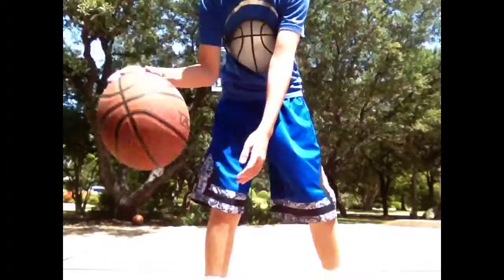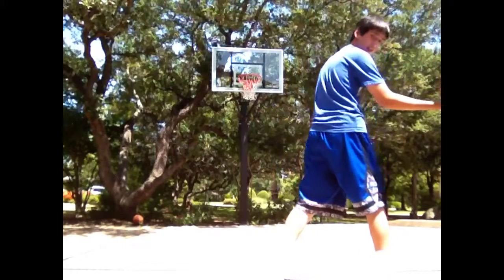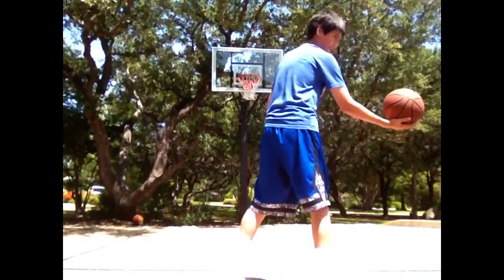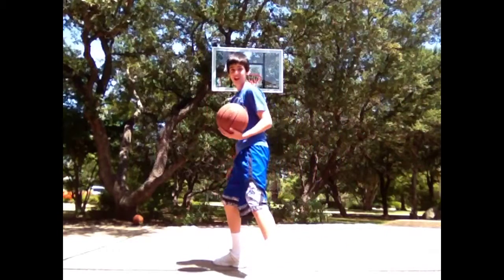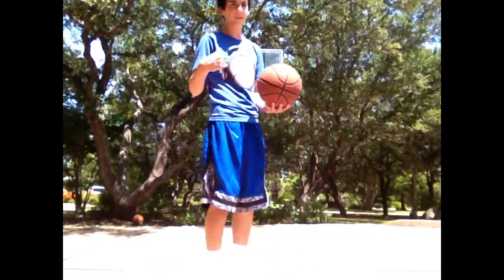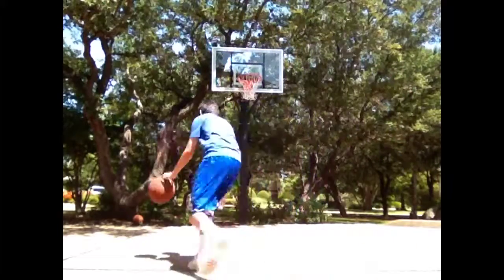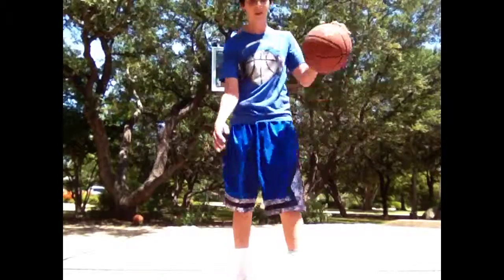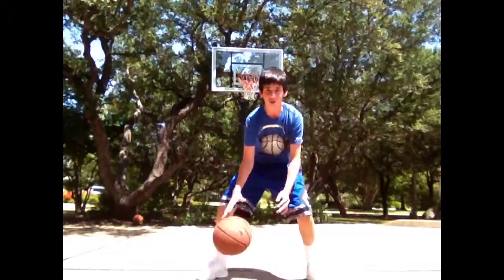Tony Parker cross